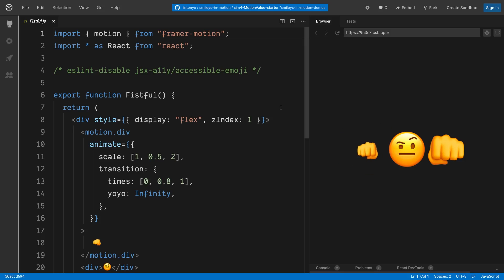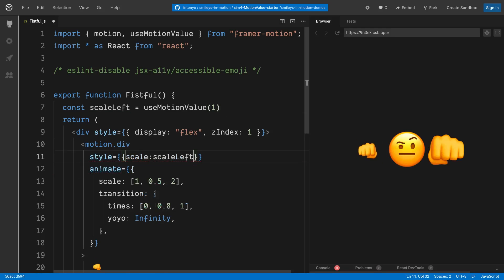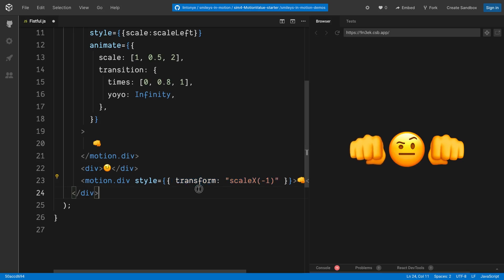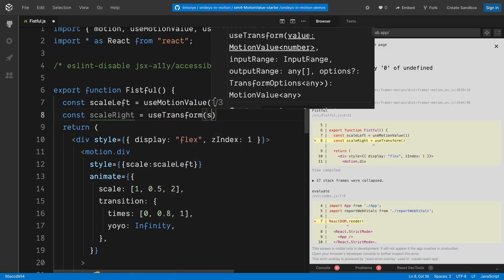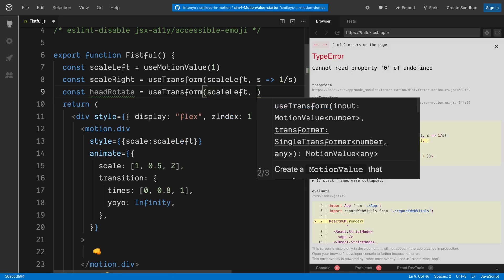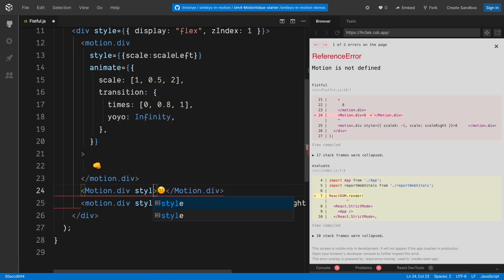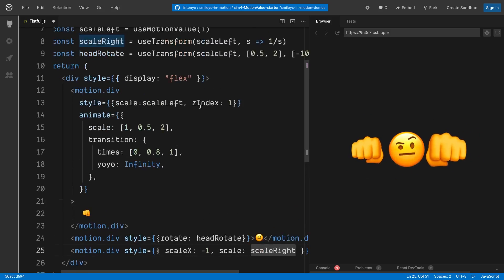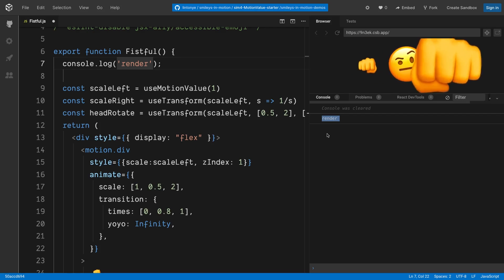4. Spy On Animations With MotionValue